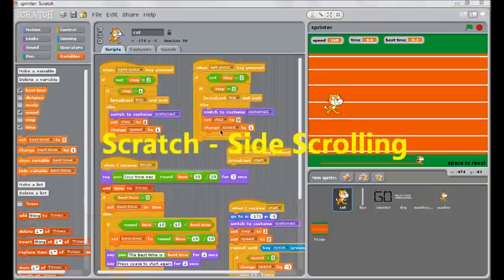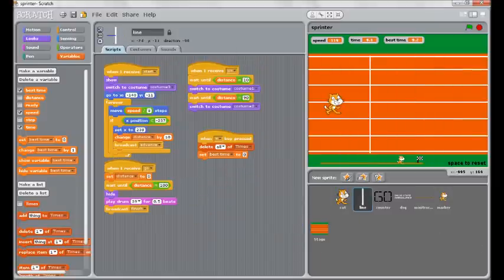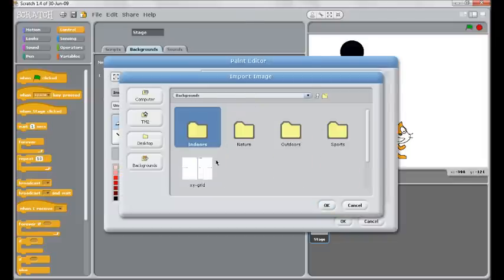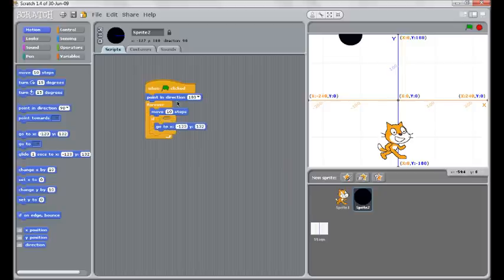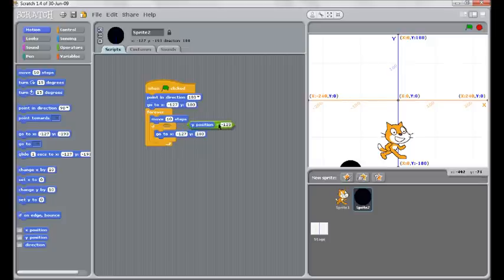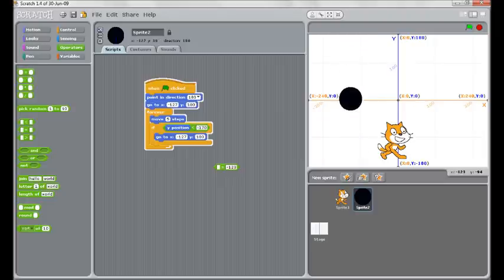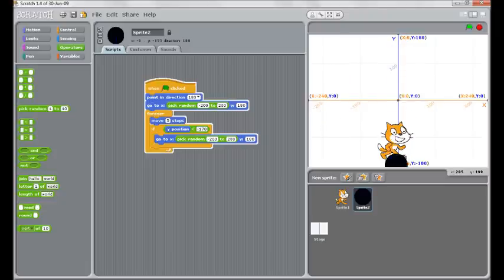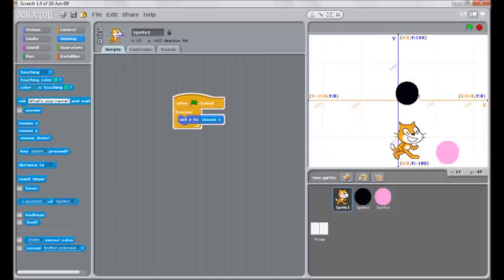Scratch - Side Scrolling